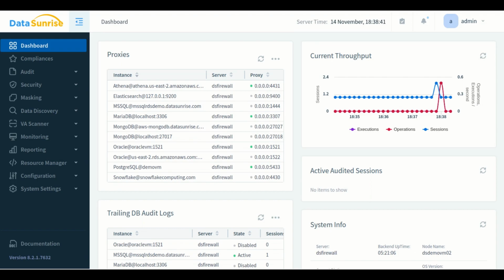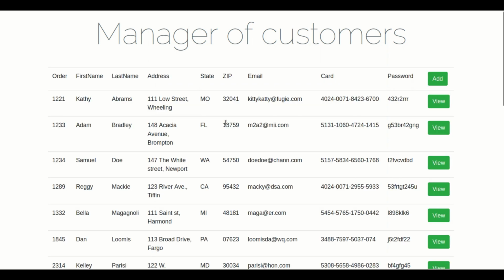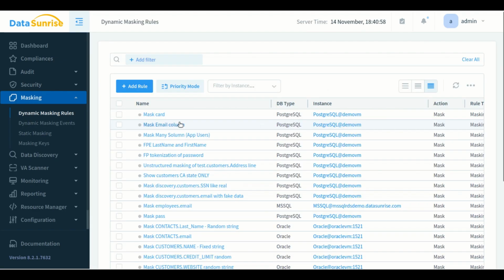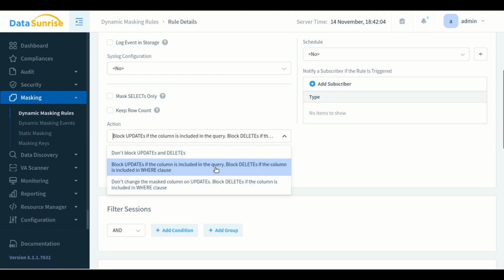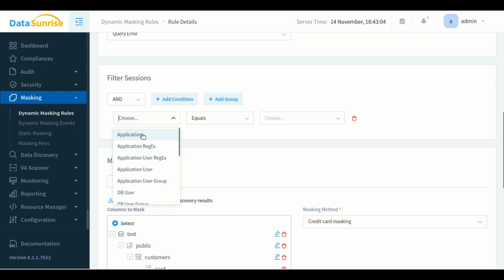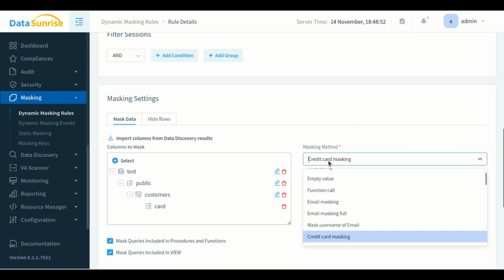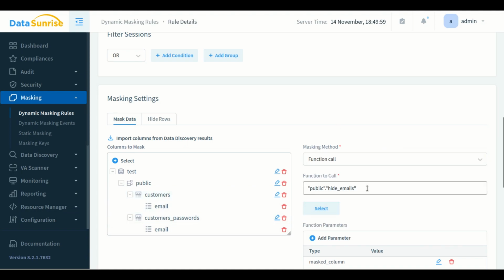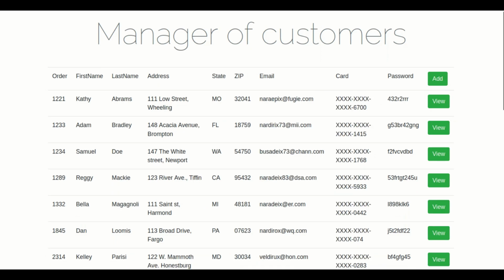Dynamic Data Masking Overview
A foundational walkthrough of DataSunrise's Dynamic Data Masking, showing how sensitive data is obfuscated on the fly for unauthorized users.